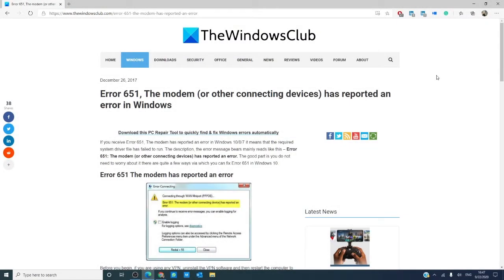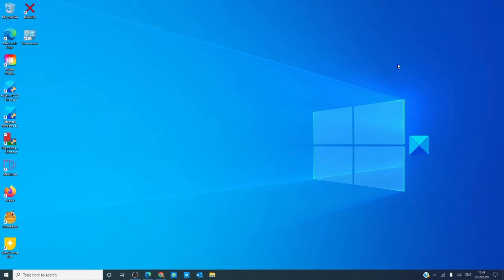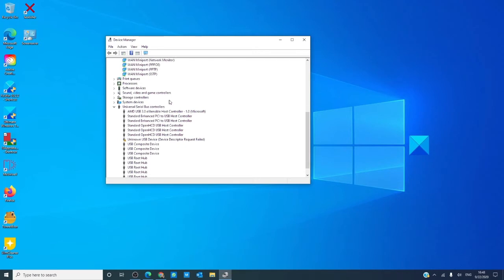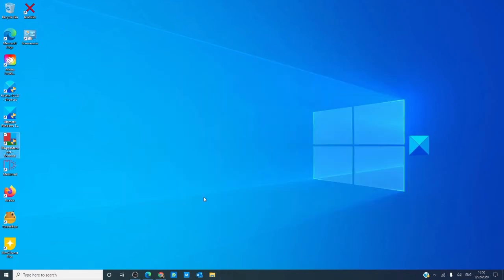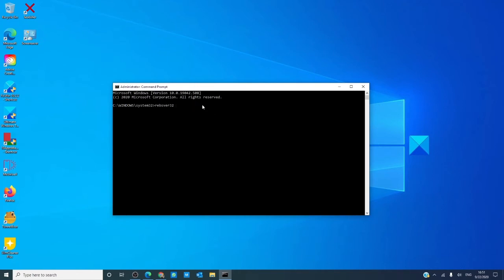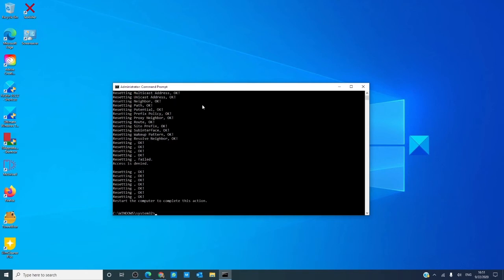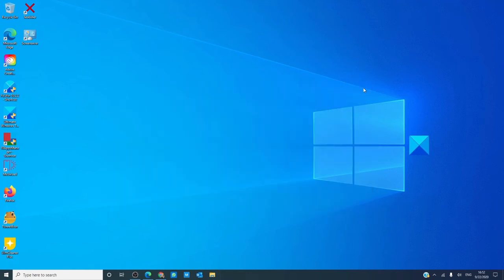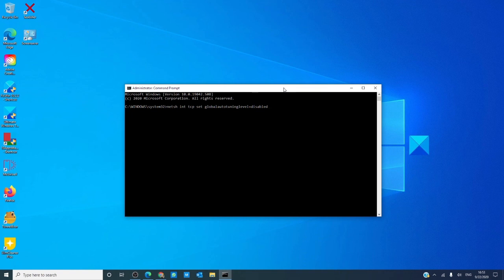Error 651, The modem (or other connecting devices) has reported an error in Windows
If you receive Error 651, The modem has reported an error in Windows 10/8/7 it means that the required system driver file has failed to run. The description, the error message bears mainly reads like this – Error 651: The modem (or other connecting devices) has reported an error. The good part is you do not need to worry about it there are quite a few ways via which you can fix Error 651 in Windows 10.

1] Reregister raspppoe.sys file

2] Restart your Router/Modem

3] Use latest Drivers for the Modem

4] Reset TCP/IP or Internet Protocol

5] Run Network Troubleshooter

6] Disable Auto Tuning Feature